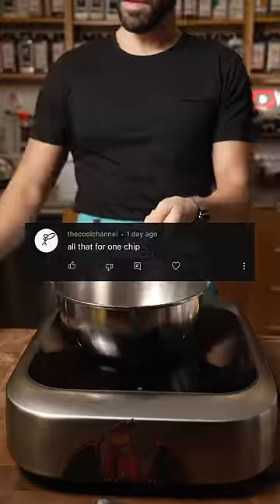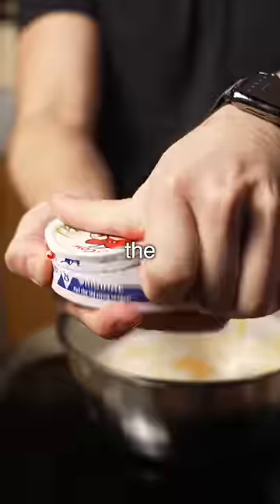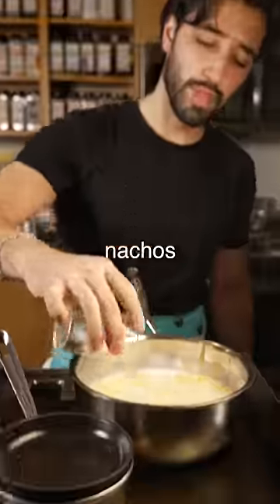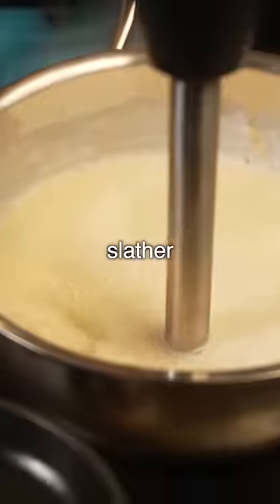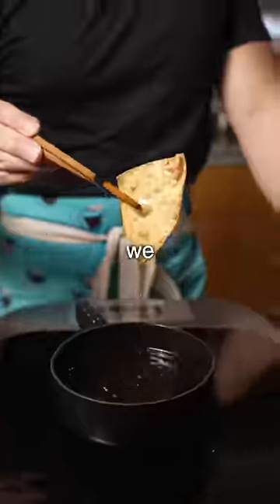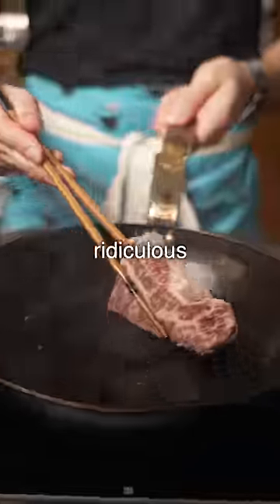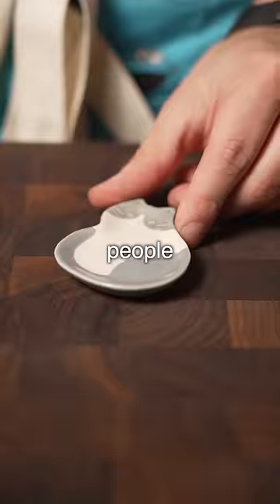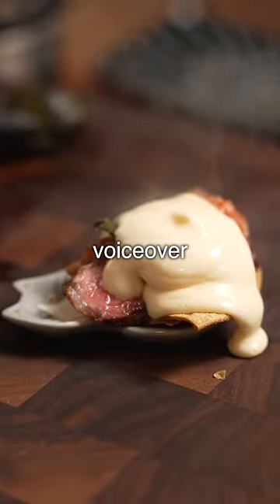The Most Annoying Nachos Ever